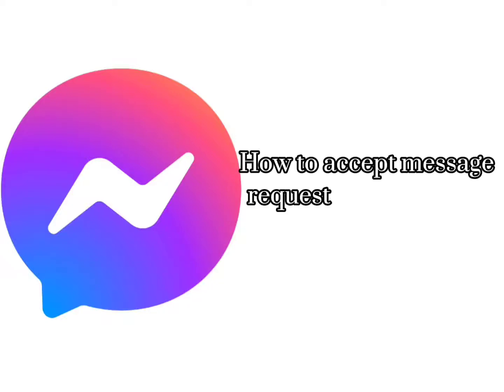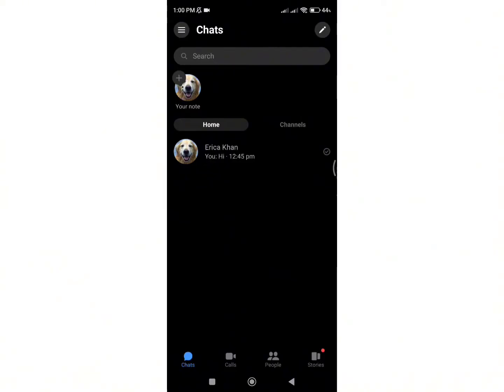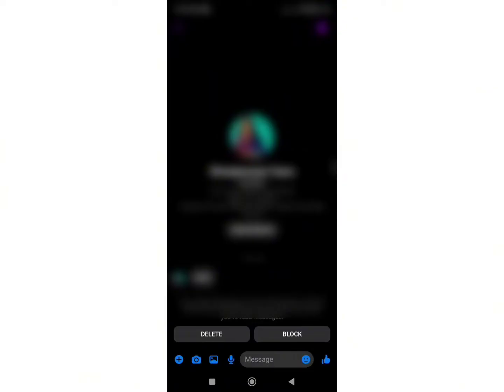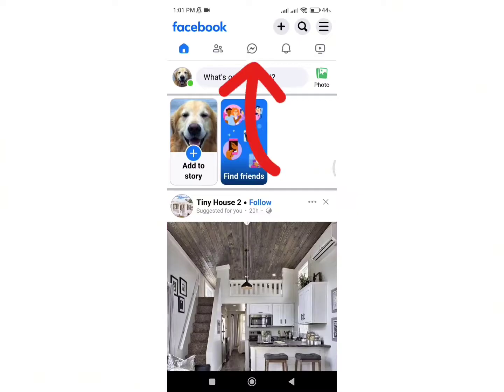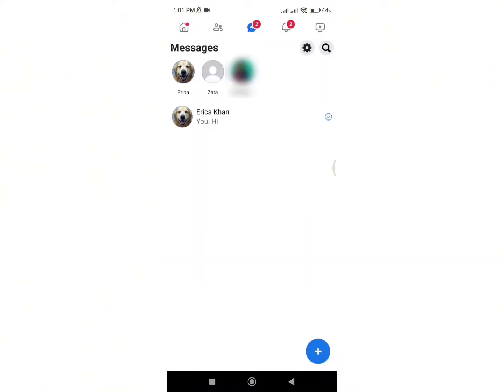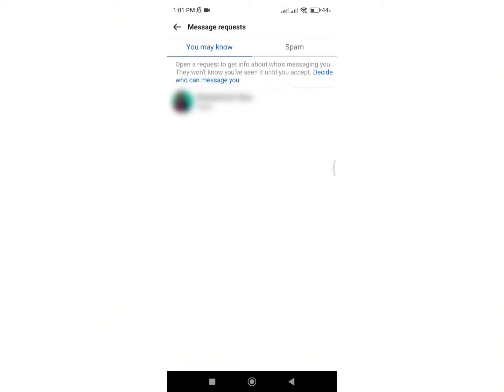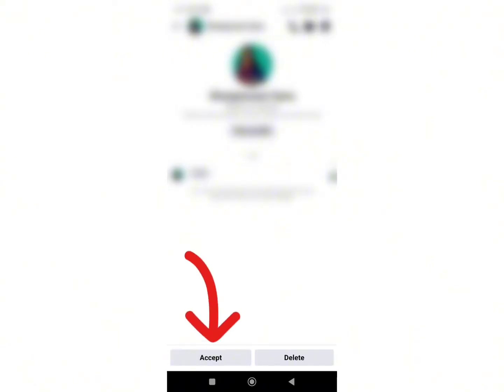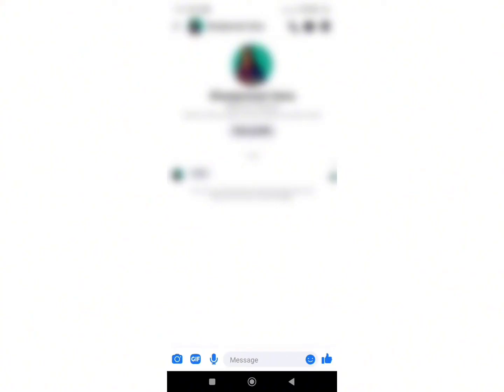How to Accept Message Request without Replying on Messenger (2024)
Learn how to accept message requests without replying on Messenger with our quick and easy tutorial! Sometimes you receive a message request on Messenger that you want to accept without sending a reply. Whether it's to avoid engaging with a message from someone you don't know or to quickly acknowledge the request, we've got you covered.

In this video, we'll walk you through the simple steps to accept message requests without sending a reply on Messenger. You'll learn how to accept the request discreetly and without any fuss. Streamline your Messenger experience and stay in control of your messages – watch now to find out how.